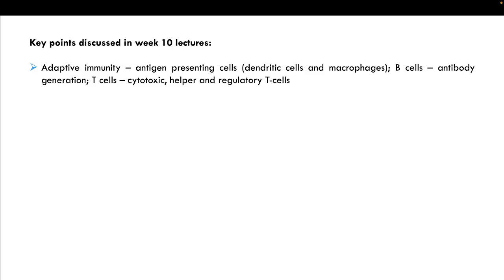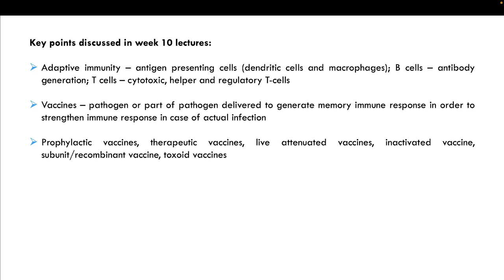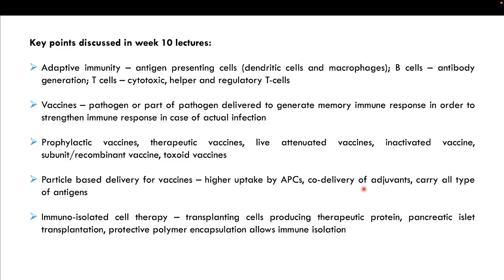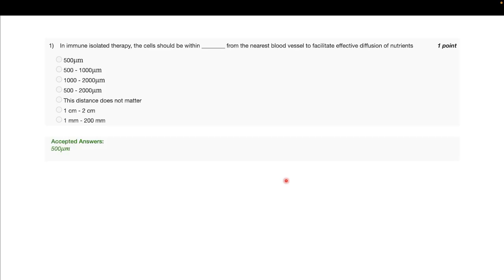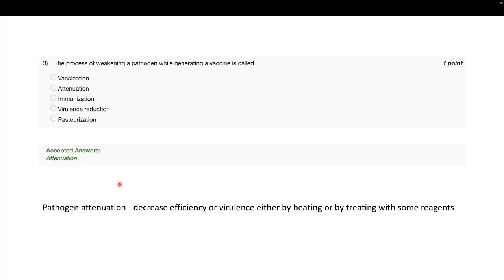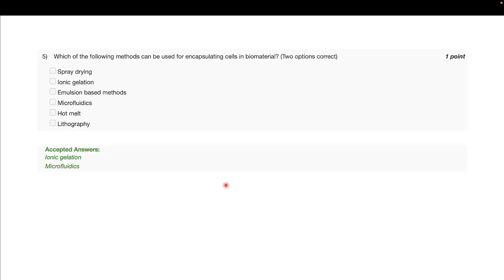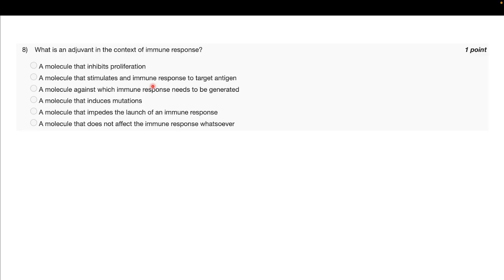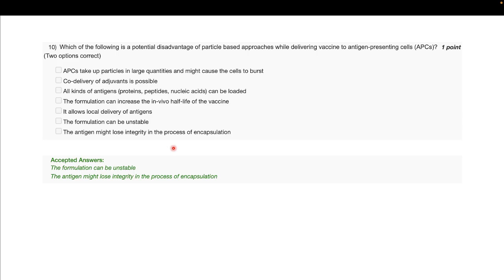BT55 Drug Delivery 2025 PMRF TA Session Week 10